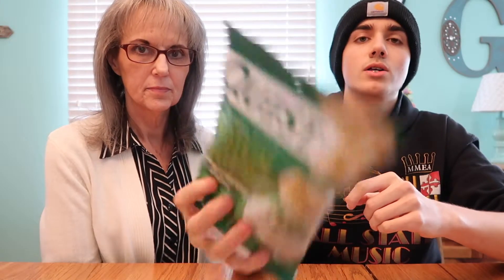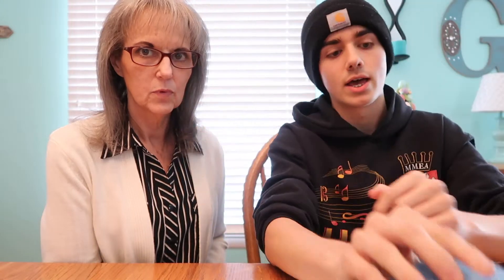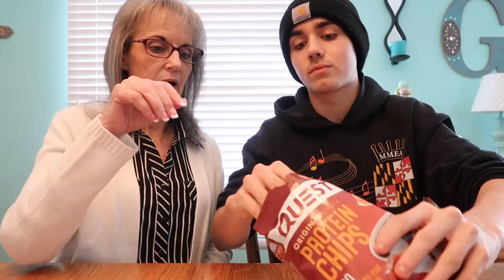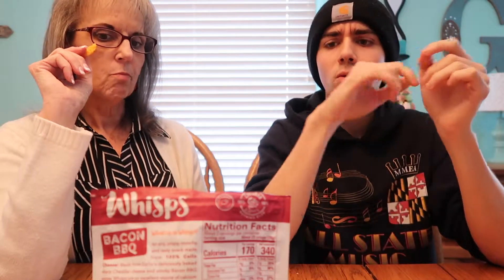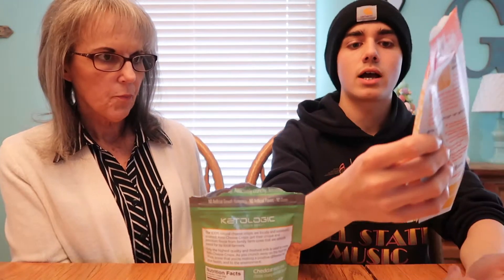Part 3 Keto Snack Taste Test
My grandson, Caleb, and I finish up our first series of Keto Snack Taste Testing.  We share our opinion of 3 different brands of crisps/crackers.  You will see we don't always share the same opinion.  Be warned, there is some CRUNCHING going on in this part 3.

We hope you enjoy watching.  If there are products you would like to see us review, leave that information down in the comments below and we will give them serious consideration.